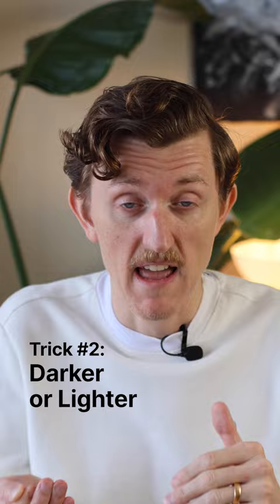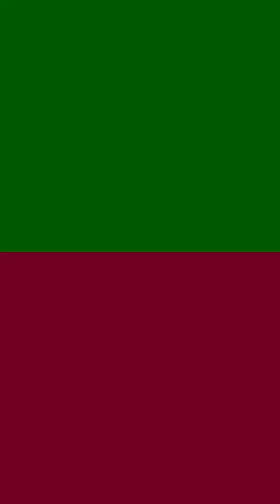2 Tricks for Making Beautiful Colour Palettes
If you want to make beautiful colour palettes, I suggest the following 2 simple tricks.

First, the undertone. Specifically, do you want a cool (blue) undertone or warm (yellow) undertone?

Next is simply adding black or white to darken or lighten the colours.